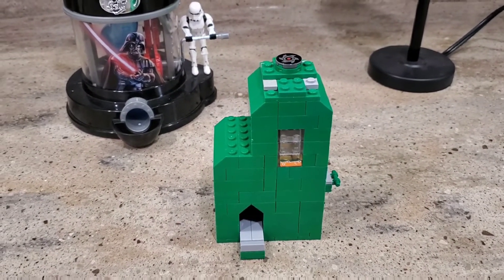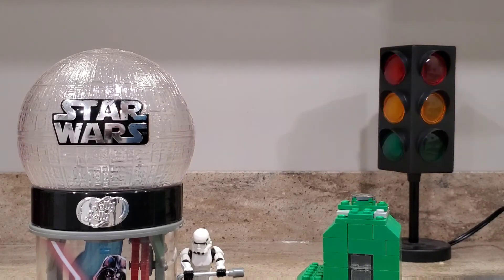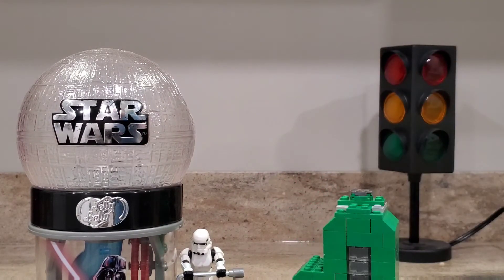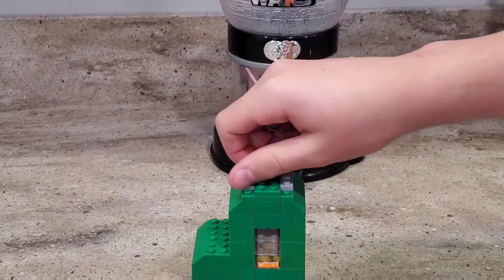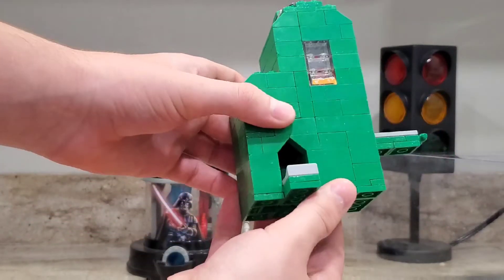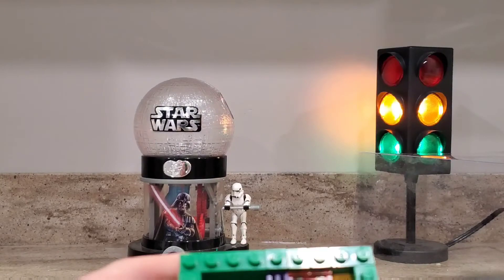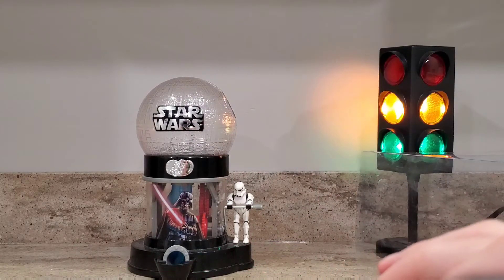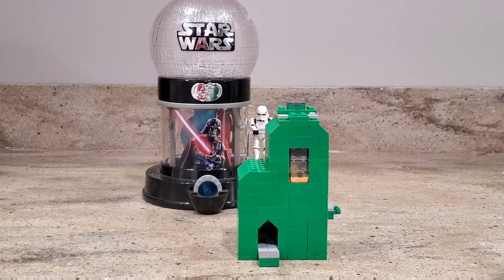I Made A Simple Candy Dispenser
Today we make a candy dispenser our of Lego. The build isn't that complicated, but it is a perfected version of my original design that I made when I was younger. No candy though. );